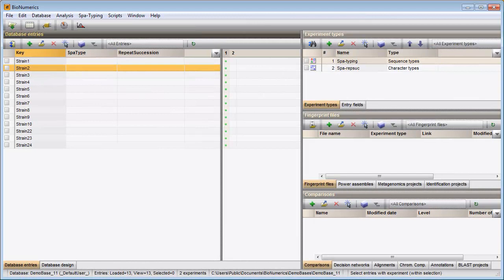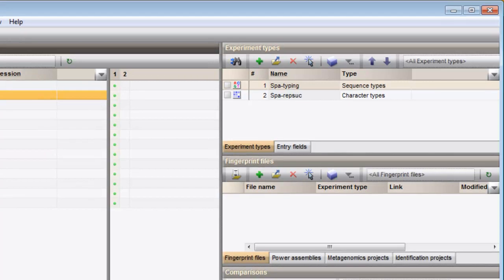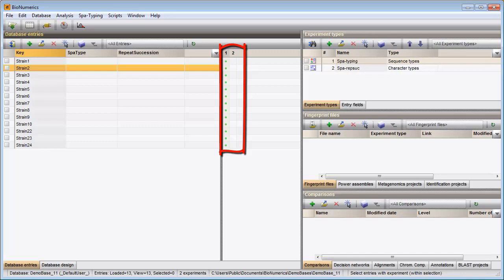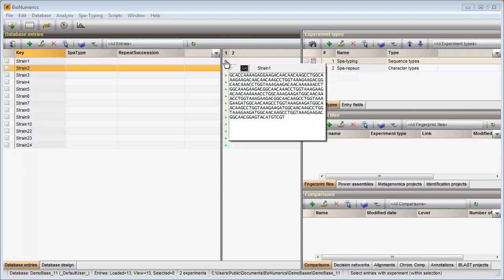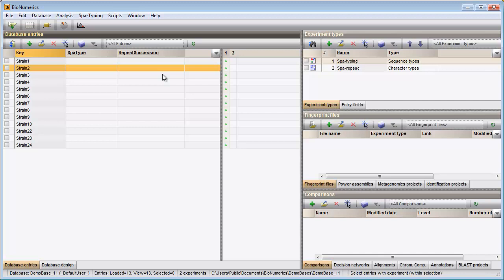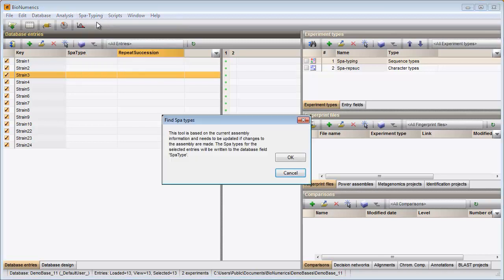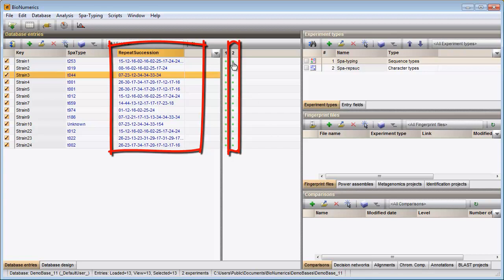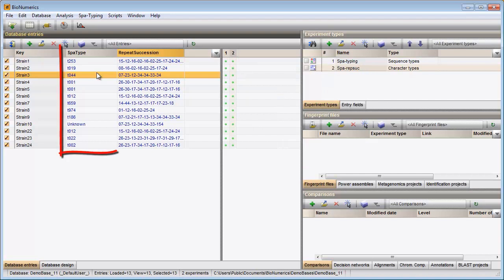Assignment of spa repeats and types (BioNumerics 7)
This video demonstrates how easy it is to assign spa repeats and spa types to the sequences in your BioNumerics 7 database.